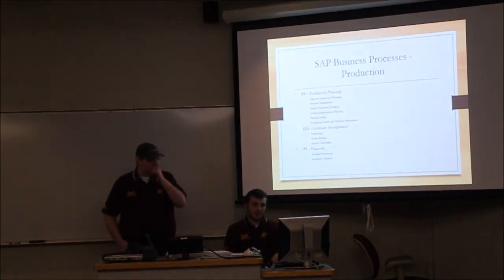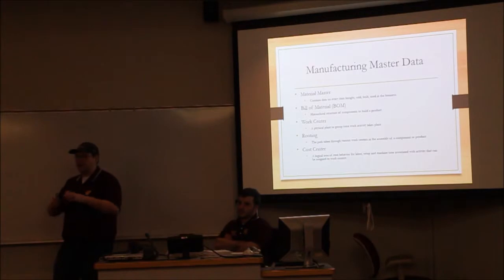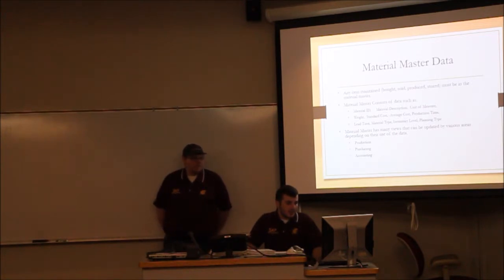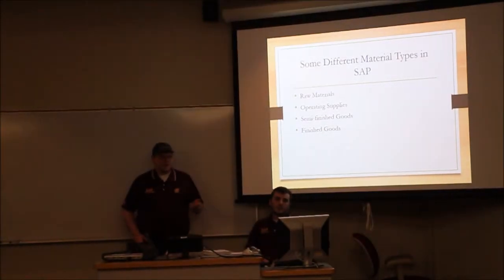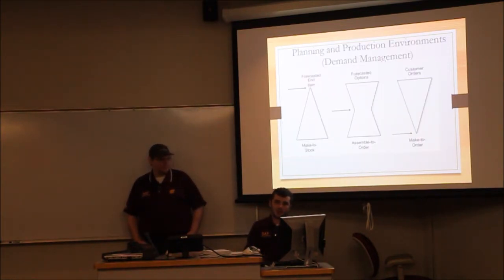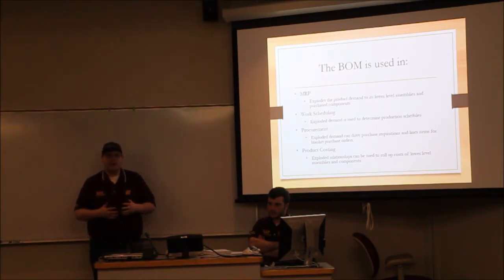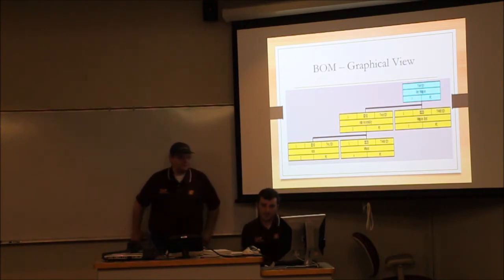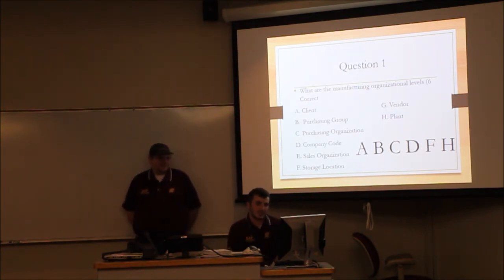CMU SAP SUG - TERP 10 - PP Session 1. 2017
Central Michigan University SAP Student User Group. TERP 10 Production Planning.